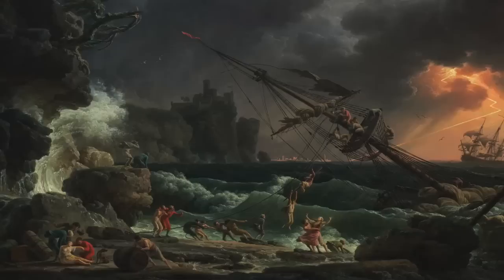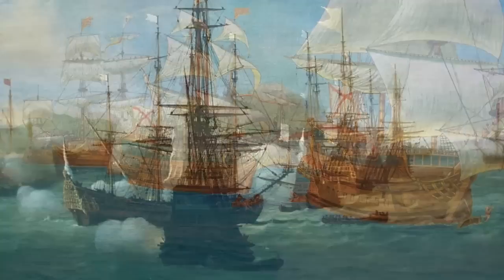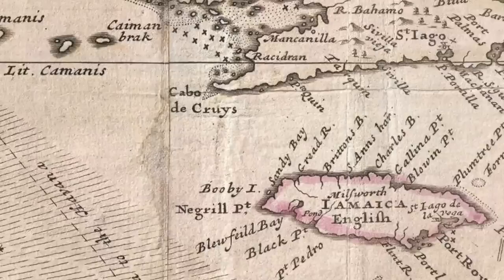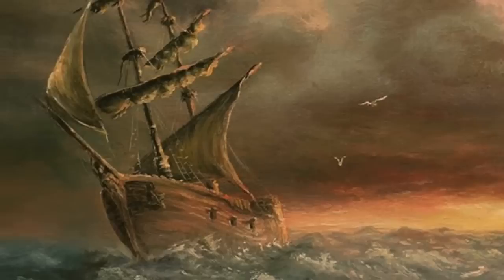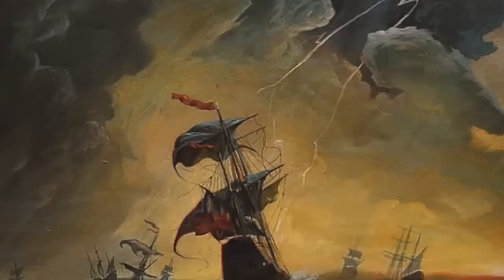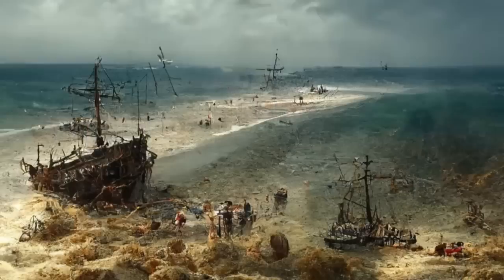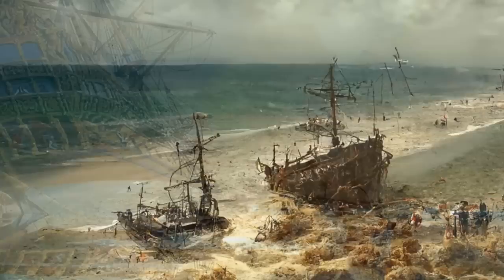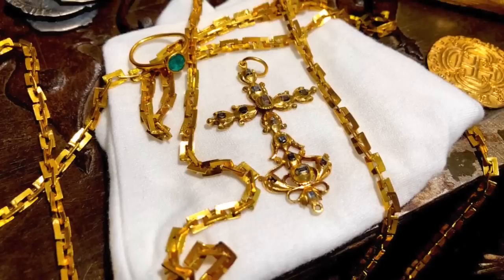The True Story of the 1715 Treasure Fleet | The Pirates Port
Several videos back I mentioned the ill-fated 1715 Spanish Treasure Fleet, but I want to explore this story in a little more depth. If you’ve ever seen the series Black Sails you’ll probably remember the Urca de Lima, the treasure ship Flint and his crew were chasing in the first season. The Urca de Lima was a real ship and it did indeed wreck off the coast of Florida after sailing into a powerful hurricane. But the Urca wasn’t alone, it was part of a fleet comprised of 12 ships sailing from Havana to Spain.